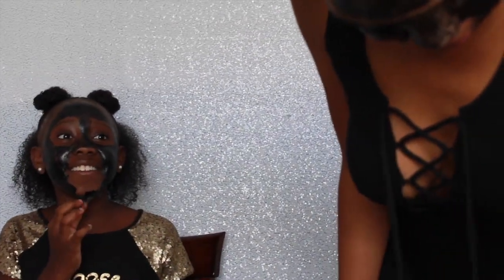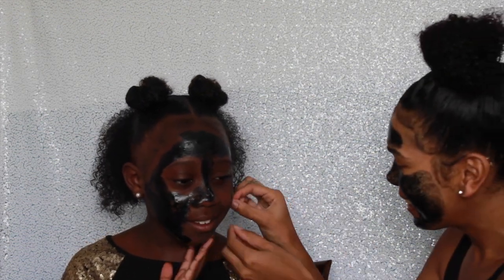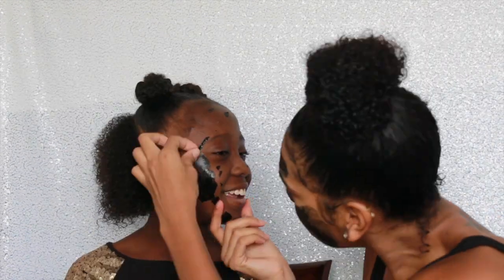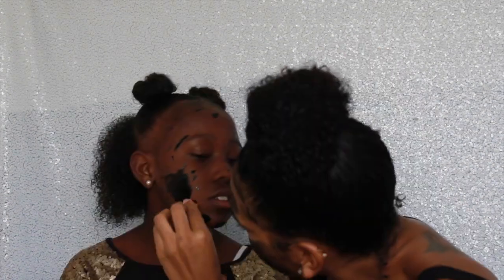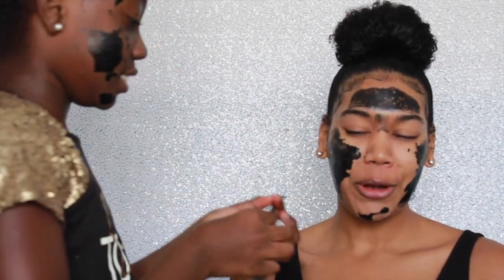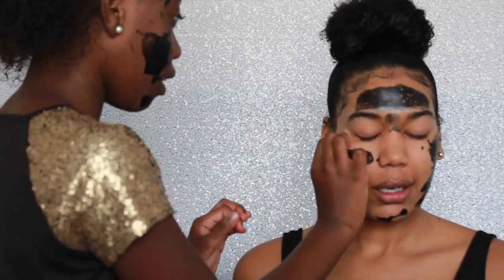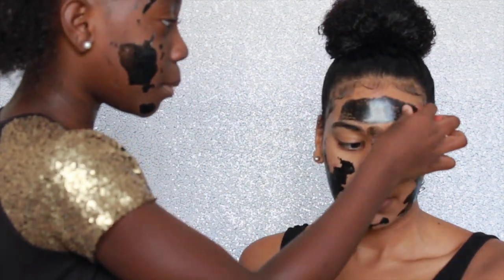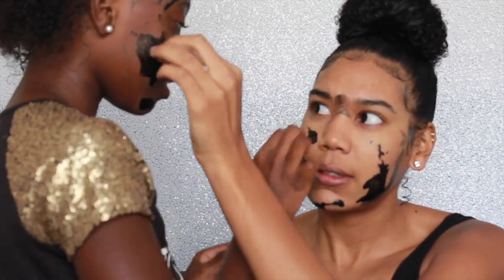Peel off Face Mask Challenge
Hey babes welcome back! Mini and her little brother came over during Hurricane Irma and of course we got bored and decided to film. We hope you enjoy!

Musical.ly ~ .21_thebaddest
Lmaooo I can't with her social media names